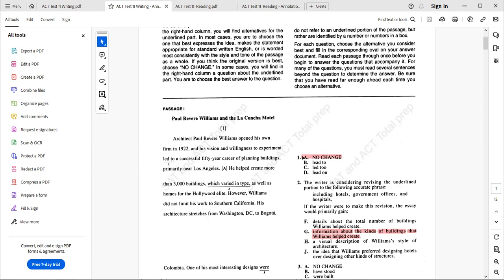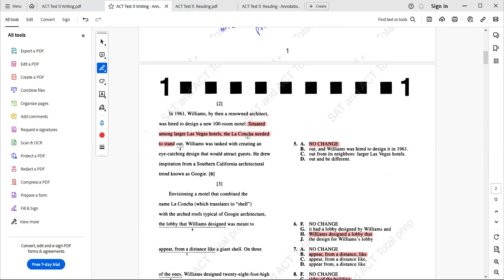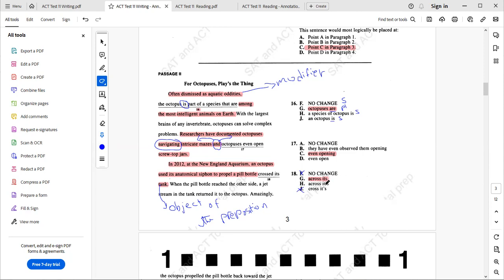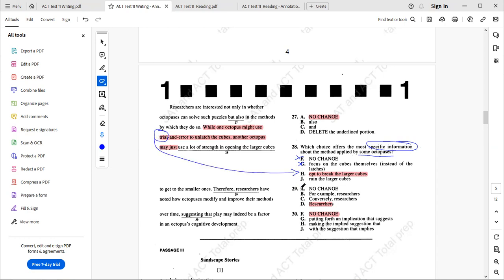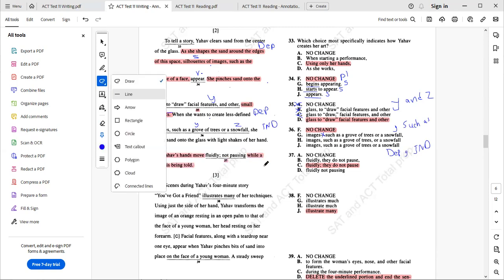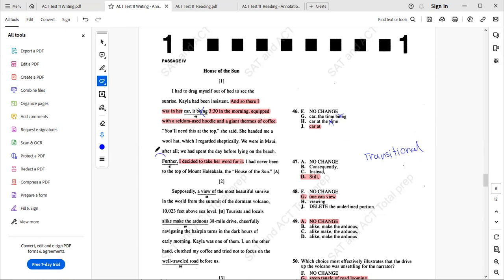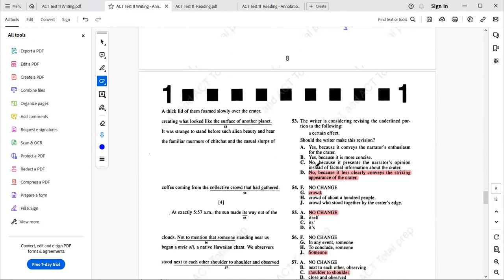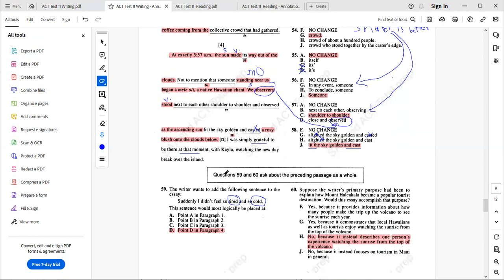ACT Session 11